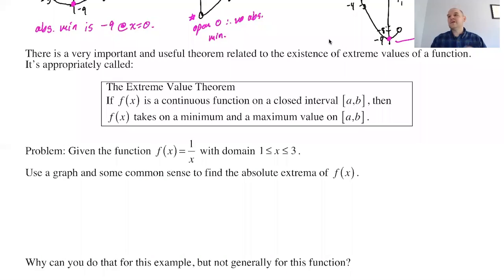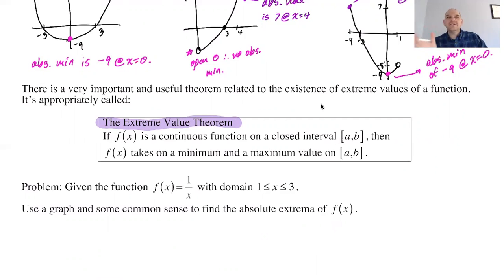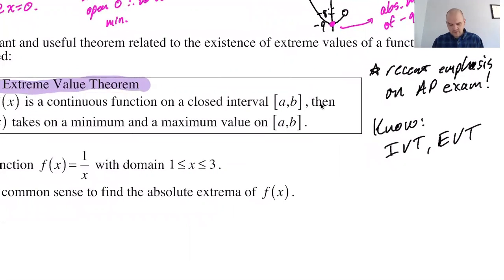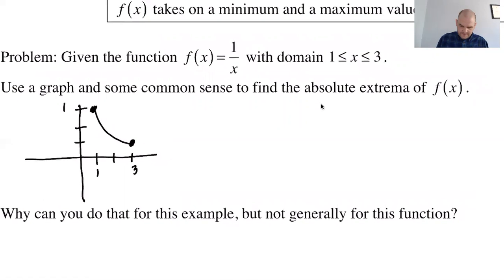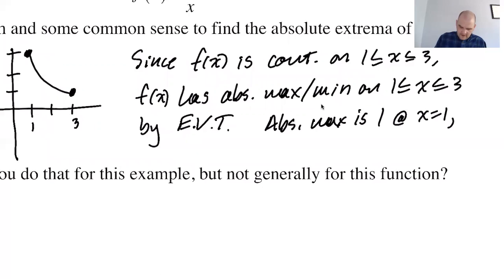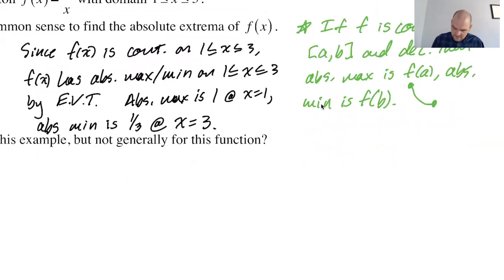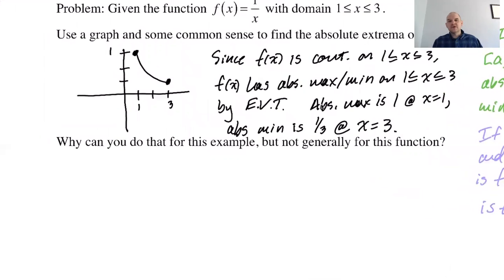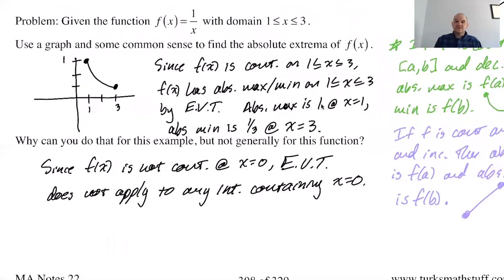MA Notes 22 page 308 (2)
Topics: extreme values, EVT, extreme value theorem, when do absolute maximums and absolute minimums exist, increasing/decreasing and absolute max/min